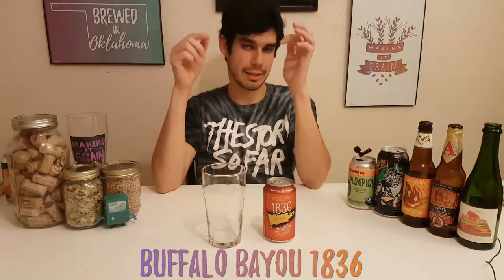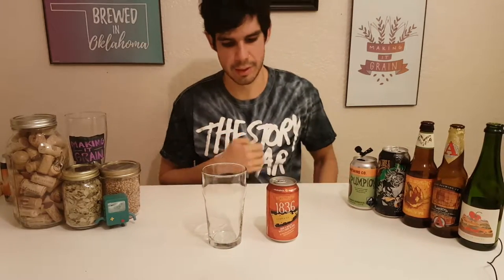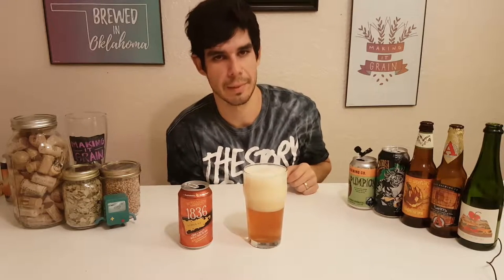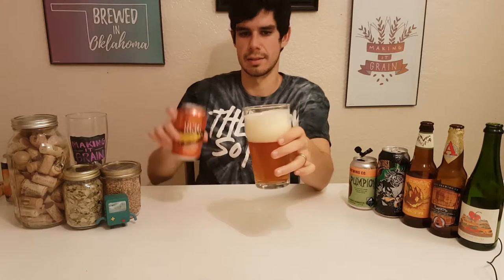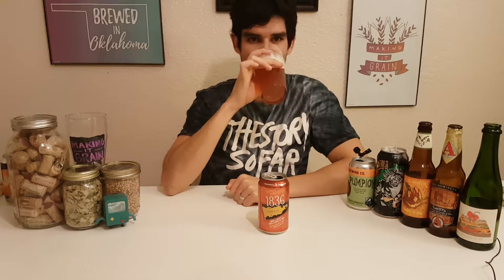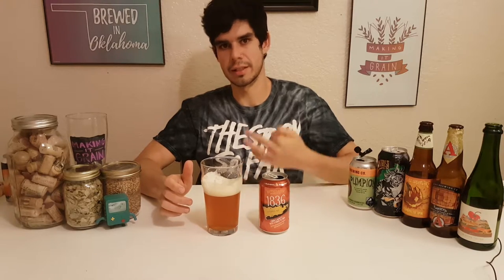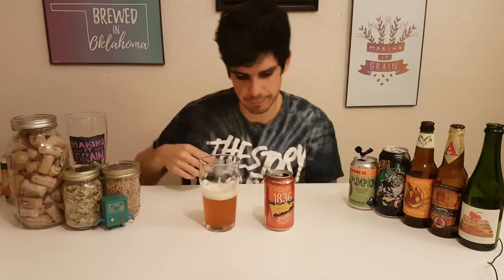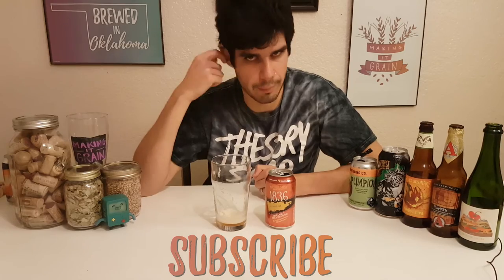Buffalo Bayou 1836 Beer Review Ep. #25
Back to Houston for a Buff Brew fan favorite! 1836 is a copper ale to adds the fresh to refreshing! with a soft bitter taste and a creamy body, this beer is so drinkable and great! 8 out of 10! Check out their website here:

ALC/VOL: 5.7%
Pairs well with: Buffalo wings! Yum
Aroma: Pennies/copper, floral, hoppy
Taste: Thickish body, creamy, light bitterness
Pour: Faded yellow copper, little bit hazy, big creamy head
Carbonation: Low

Next video will be out on Tuesday! WOOHOO. Peace and cheers.